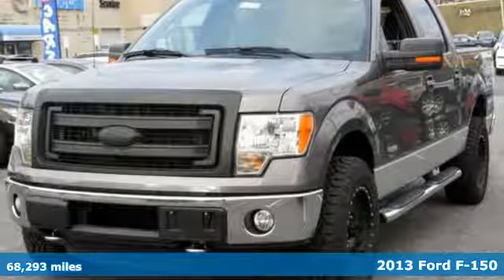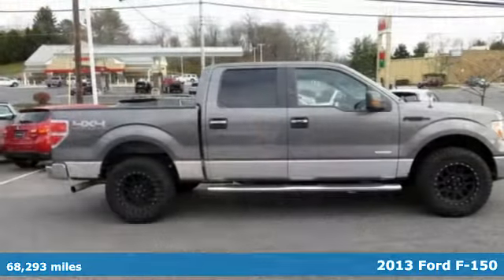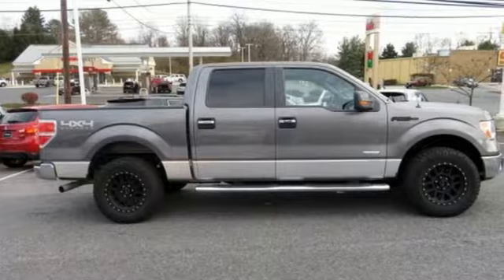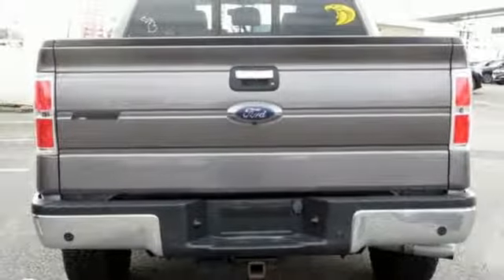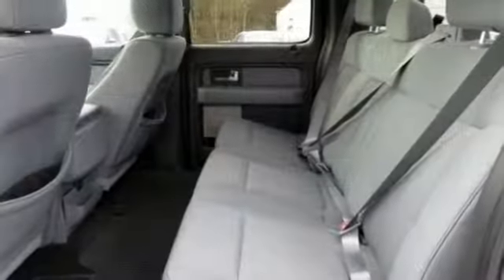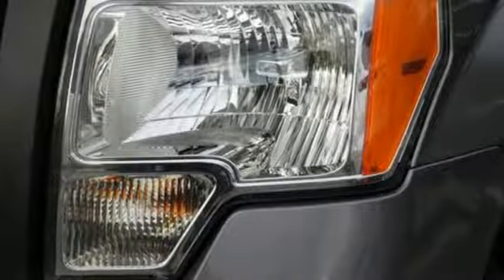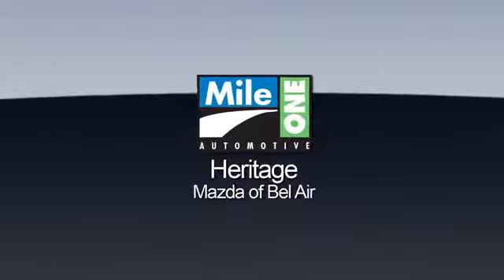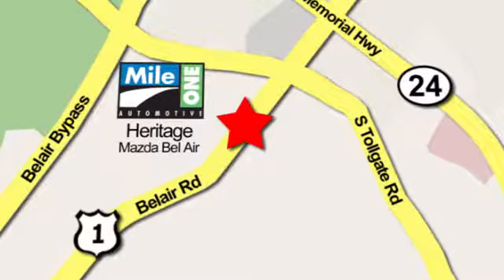2013 Ford F-150 Baltimore MD Bel-Air, MD FUD31516 - SOLD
Year: 2013
Make: Ford
Model: F-150
Trim: XLT
Engine: EcoBoost 3.5L V6 GTDi DOHC 24V Twin Turbocharged
Transmission: 6-Speed Automatic Electronic
Color: Gray
Interior: Black
Mileage: 68293
Stock #: FUD31516
VIN: 1FTFW1ET5DFD31516
**XLT**4x4**BED LINER**BLACK ALLOY WHEELS**TOW HITCH**GOOD YEAR TIRES**TURBOCHARGED**KEY LESS ENTRY**brbrClean CARFAX. 2013 Ford F-150 4WD 6-Speed Automatic Electronic EcoBoost 3.5L V6 GTDi DOHC 24V Twin TurbochargedbrbrRecent Arrival!brbrAwards:br * 2013 KBB.com Brand Image Awardsbrbrbr*Your additional costs are sales tax, tag and title fees for the state in which the vehicle will be registered, any dealer-installed options (if applicable) and a $299 dealer processing fee (not required by law). Prices are subject to change, and prior sales are excluded from these offers. While every reasonable effort is made to ensure the accuracy of this information, we are not responsible for any errors or omissions contained on these pages. Please verify any information in question with the dealer.

Address:
710 Bel Air Road